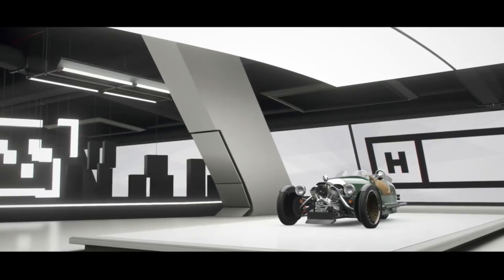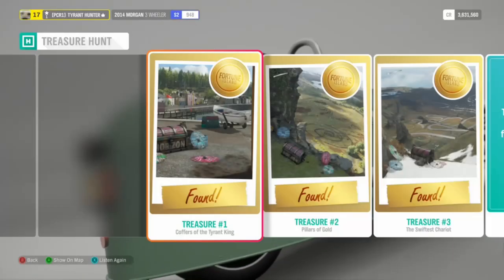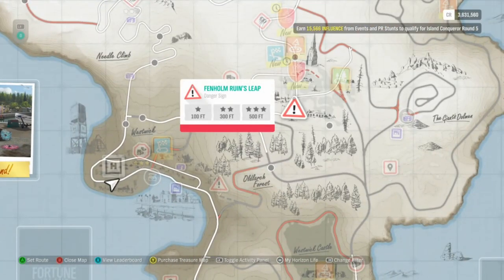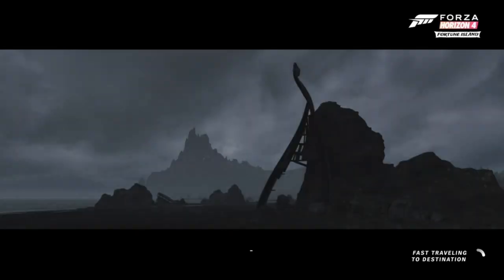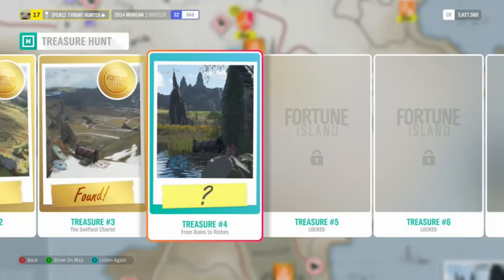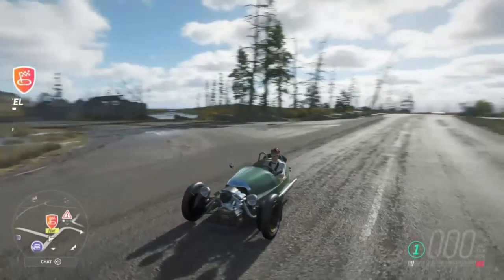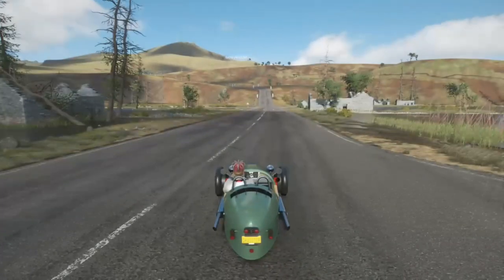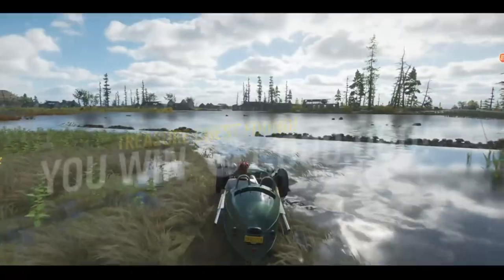The FOURTH TREASURE CHEST LOCATION in Forza Horizon 4!